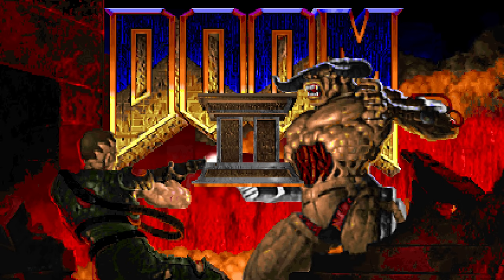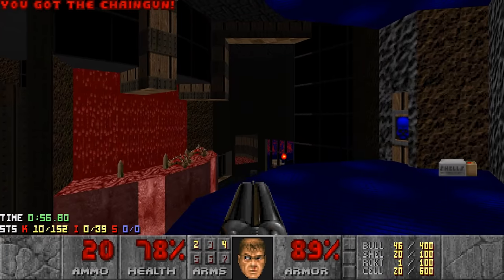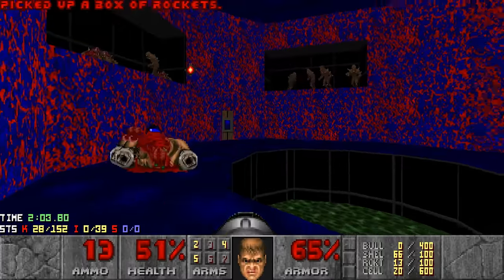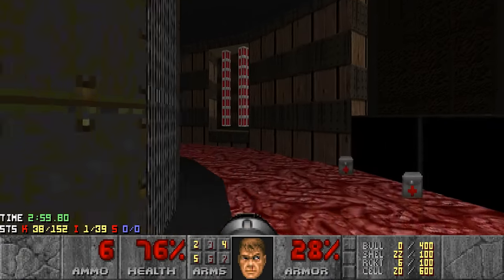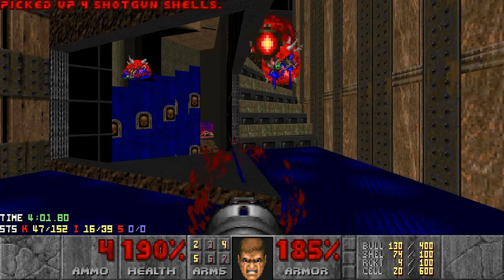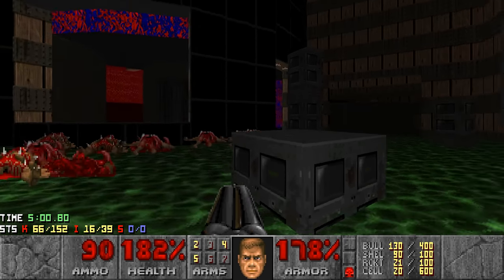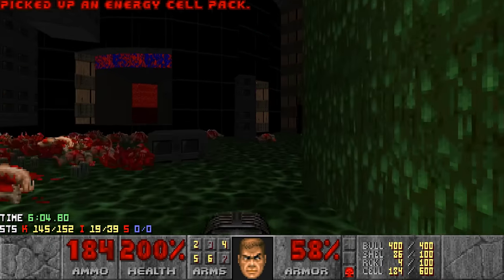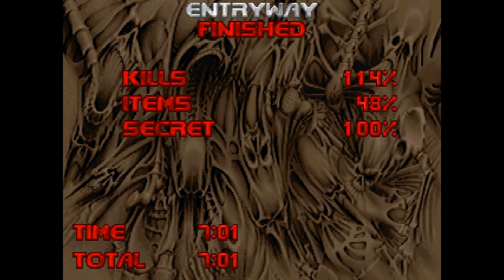Doom II - Whisky (Ultra-Violence 100%)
Level submitted by anonymous.

Game: Doom II
PWAD: whisky.wad
Difficulty: Ultra-Violence
Source port: PrBoom+ UMAPINFO (-complevel 9)

Pistol start.
All kills and secrets.
No saves.